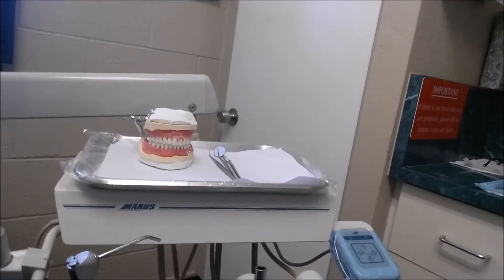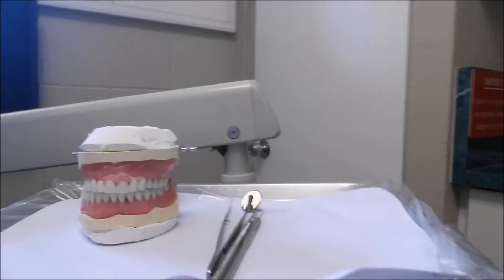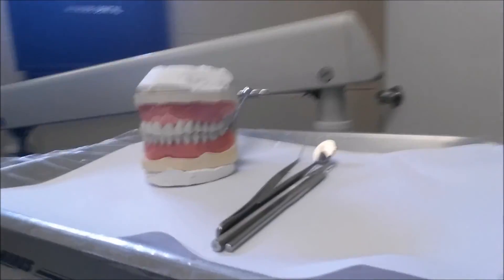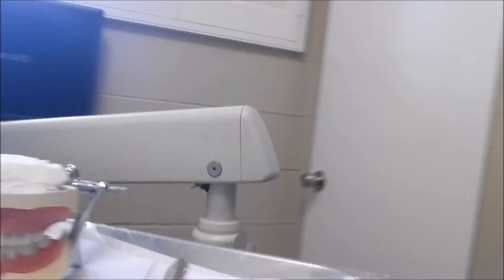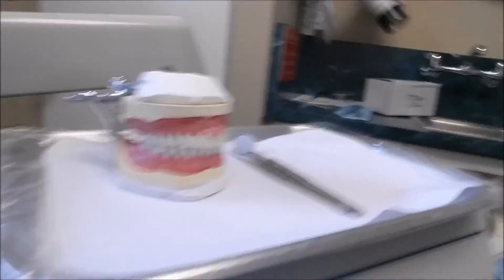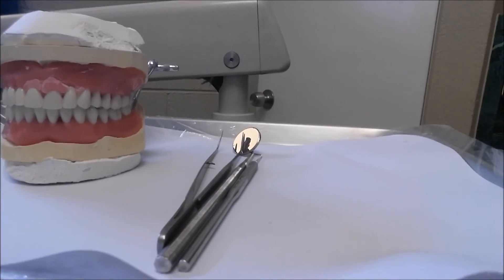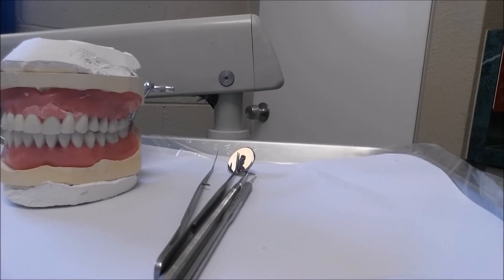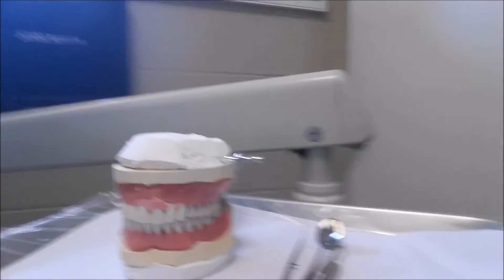Dentist 23rd 2016 2:00 PM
Buy Super Marijuanaeo shirts here

Follow me on twitte

Join our facebook fan page